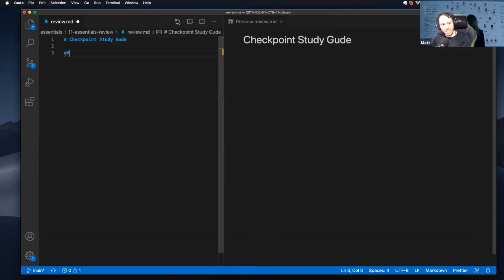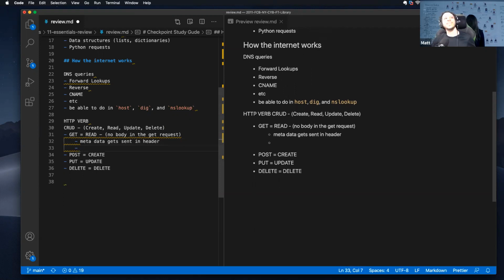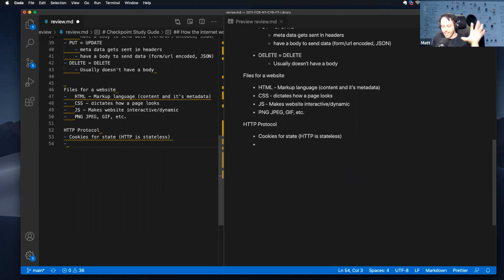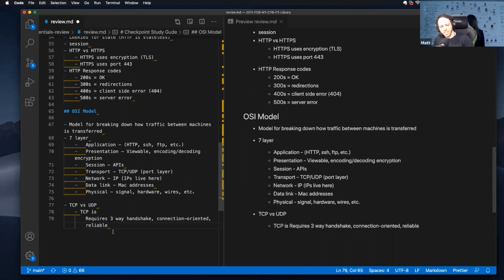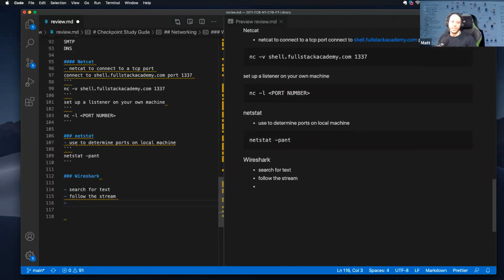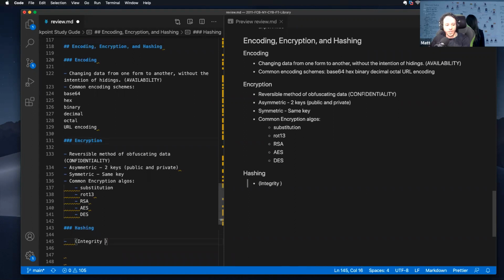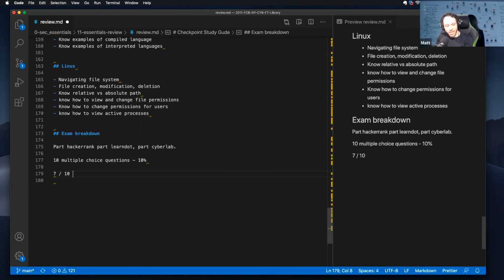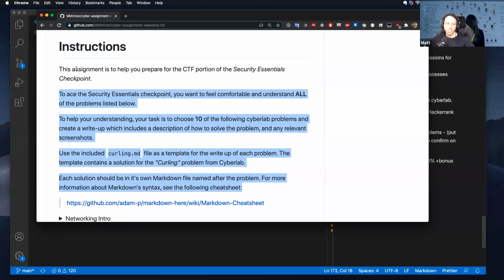essentials review 11 20 2020